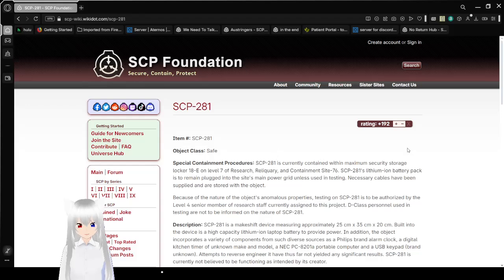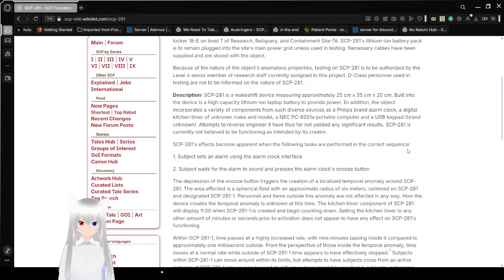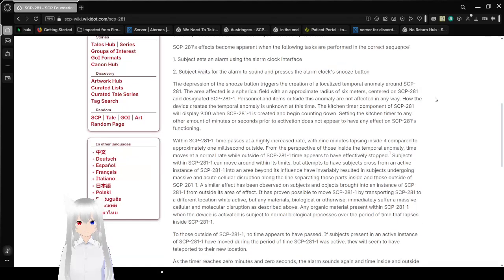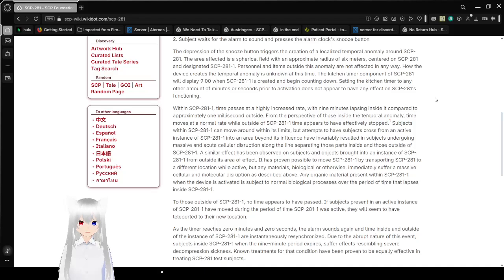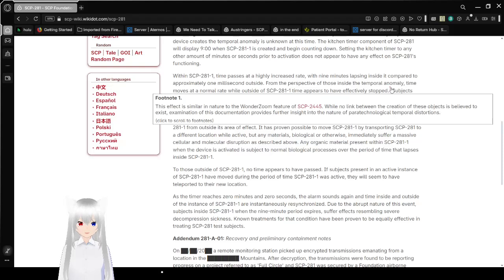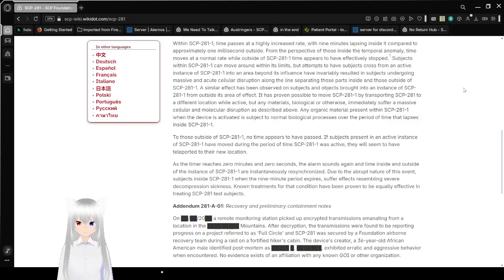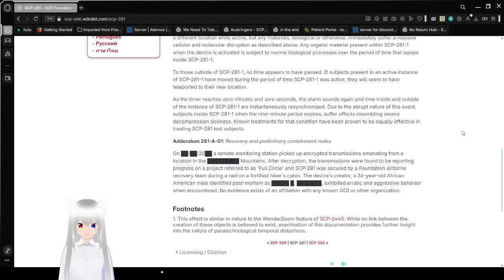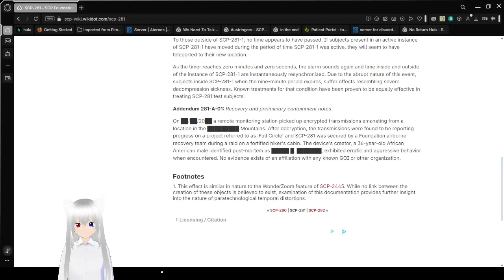Haku reads about an alarm clock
I think it would be a good time saver